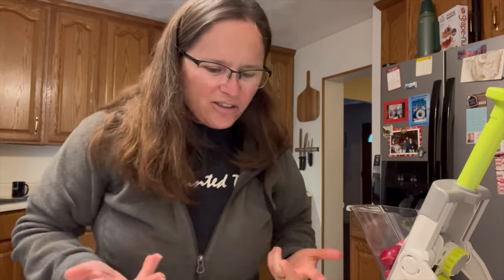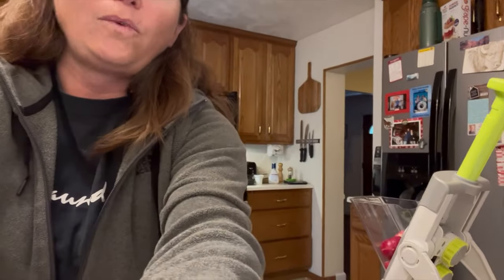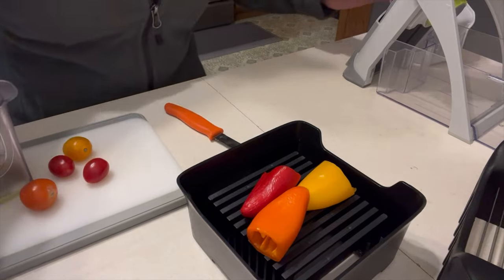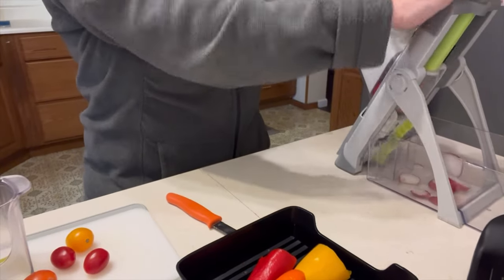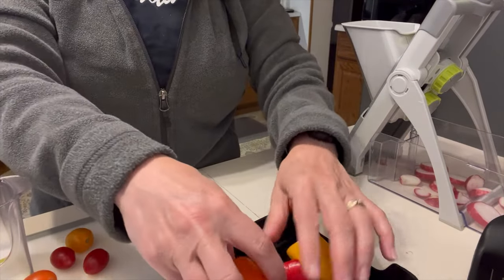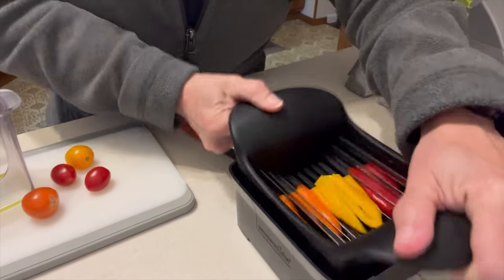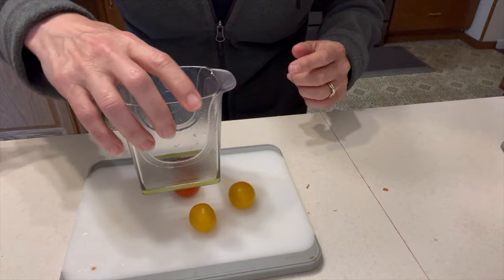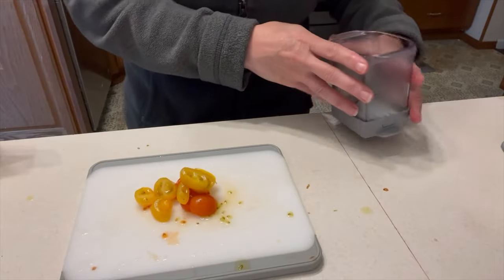How to use the Pampered Chef Rapid Prep Mandoline, Quick Slice, and Cup Slicer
As a Pampered Chef Consultant, I have lots of prep tools to choose from when making food for my family!  I have been asked several times which slicing tool to use for what things. In this video, I show how the Rapid Prep Mandoline, the Quick Slice, and the Cup Slicer are use and which foods would work best in them.

My name is Kay and food is my love language.  I love feeding people and sharing recipes and tips so they can feed their families and make mealtimes easier and more fun!
You can buy the products in this video on my
The items number for each are:
RAPID-PREP MANDOLINE - 100351
QUICK SLICE - 1181
CUP SLICER - 100860
I love cooking for and feeding my family! From daily snacks to Thanksgiving and Christmas dinners, it is all so fulfilling for me to be able to give them this gift.  Many times throughout the years other responsibilities have gotten in the way of me being able to cook for my family.  Sometimes, it would mean that as a school teacher, I would get to feed other people’s families. I loved that too.  The mission of Pampered Chef is “to provide cooking tools that give people more confidence in the kitchen, recipes that help families enjoy mealtimes together, and a business opportunity that makes the everyday better for our consultants.”  I had never intended to be in direct sales, but after learning that part of Pampered Chef’s mission matched with my passion feeding families I gave it a first thought.
I have always been impressed by the quality of the tools and cookware that I have seen from Pampered Chef and I knew that my customers would not be disappointed in the products that I was offering and I would be happy to put my name behind Pampered Chef. I FINALLY took a look at how Pampered Chef could help “make my everyday better” as a consultant.
Since I started full-time as a consultant in November of 2020, I have found a new direction for my time working at home. Not only do I get to help others make memories, create traditions, and build richer lives with their families, but I can do the same for my OWN.
I was a Performing Arts teacher for 17 years in Missouri. I went to college in Jackson, TN, where I met my husband, Matt. We have been married for 24 years and live in Missouri. In our spare time, we enjoy hiking, camping, and traveling to National Parks throughout the US. Pampered Chef has made it so we have more of that “spare time” to spend doing our favorite things.  I am always excited to talk with others about  being part of the best team I know. If you think you might want to explore Pampered Chef, I would love to talk with you.